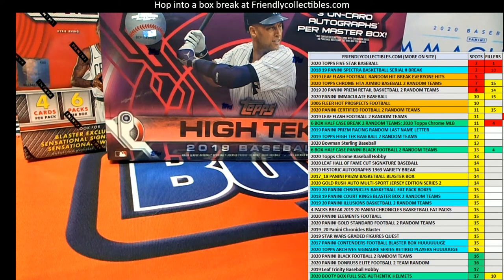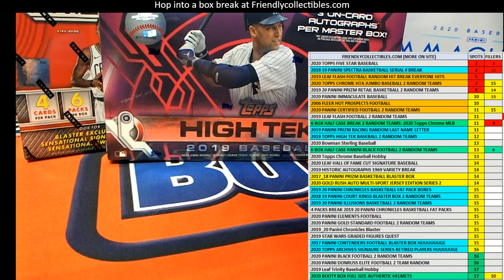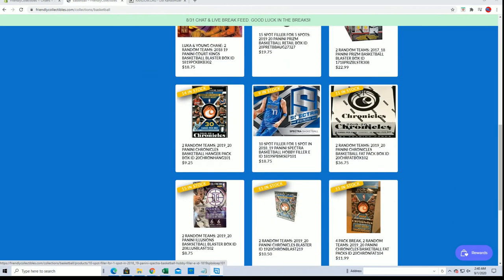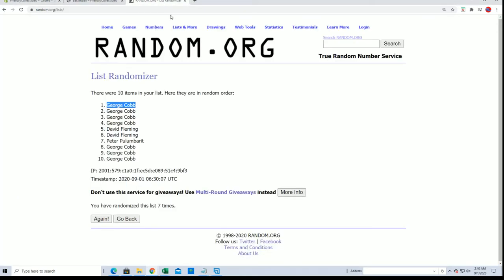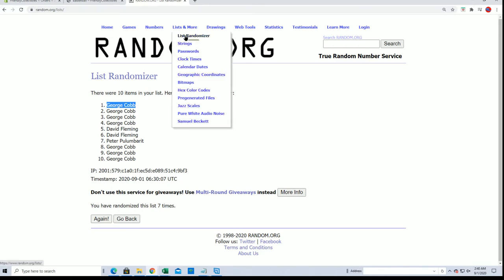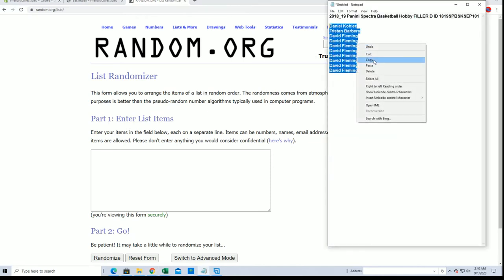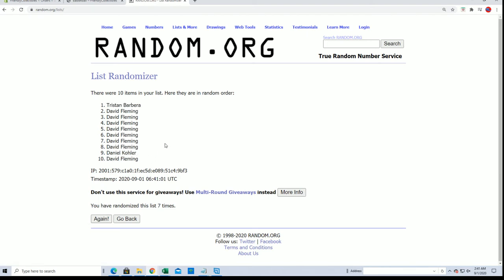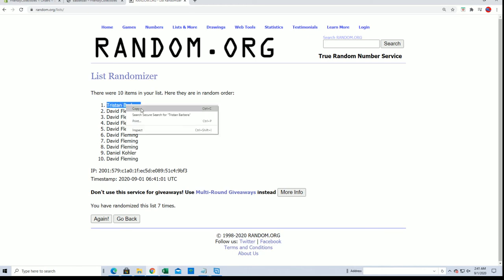2018 19 Panini Spectra Basketball Hobby FILLER D ID 1819SPBSKSEP101